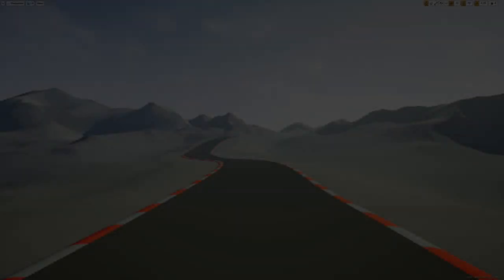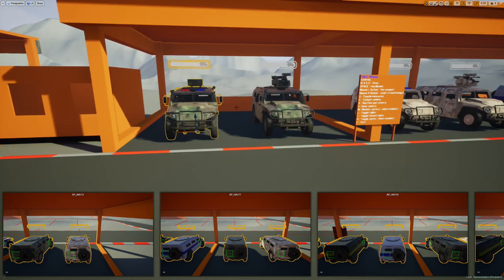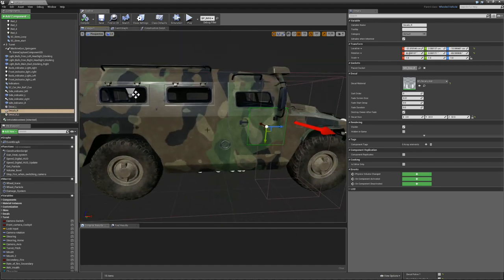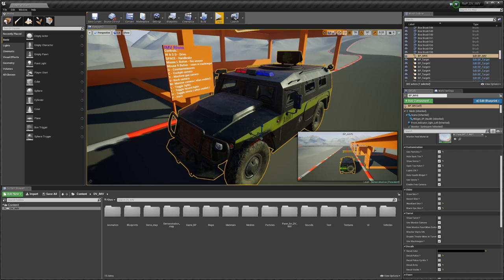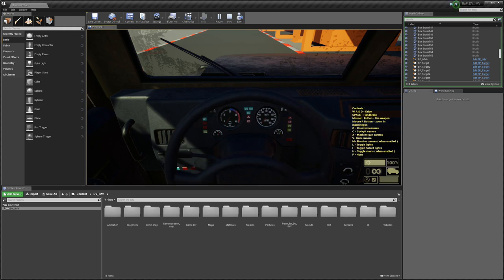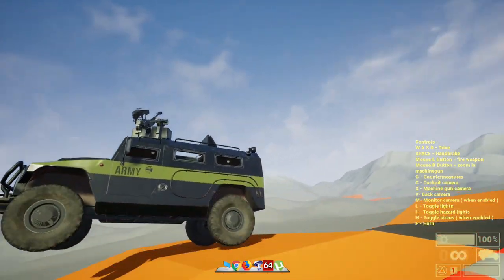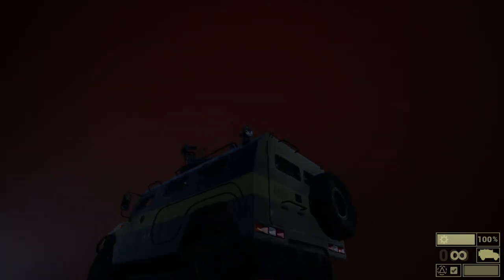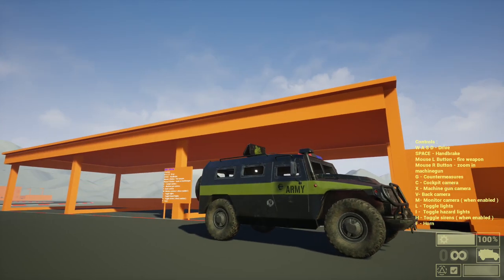Driveable Vehicle : IMV Rhino Update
Update and breakdown of Unreal 4 market place project
IMV Rhino

Any request or bug please submit to e-mail provided on my market place profile .